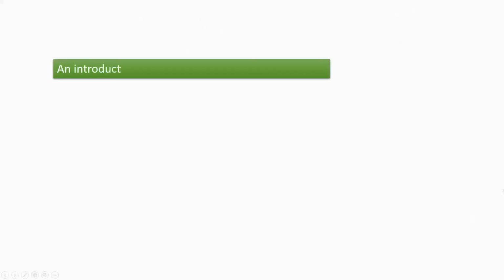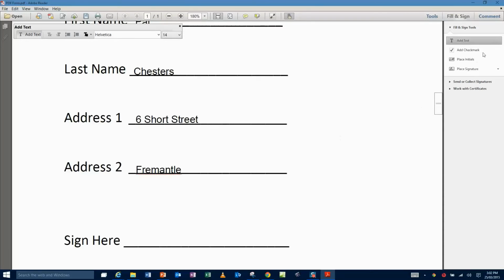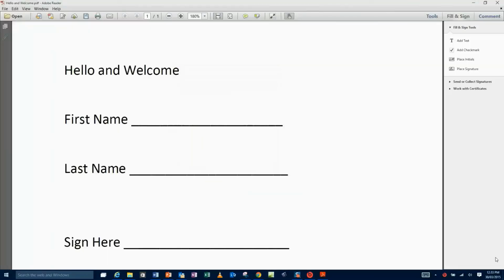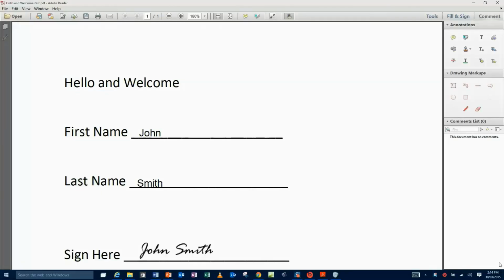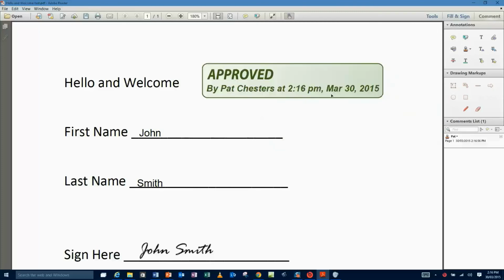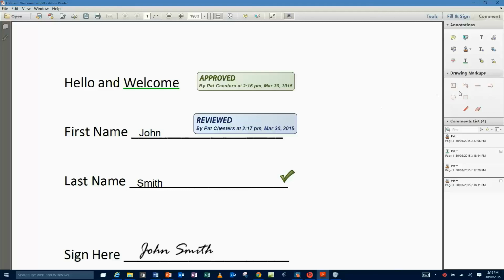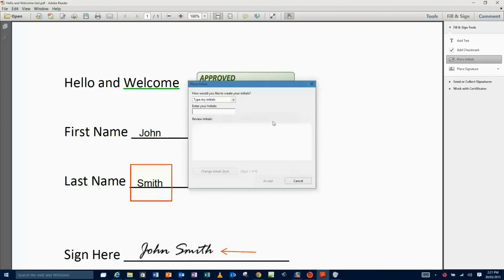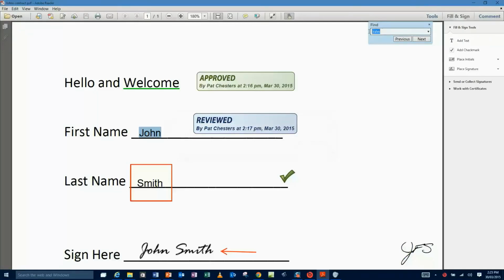CMG 15 Minute Learning - An introduction to PDF & Adobe Reader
Using PDF to save you time, paper, print costs and paper storage & office space.